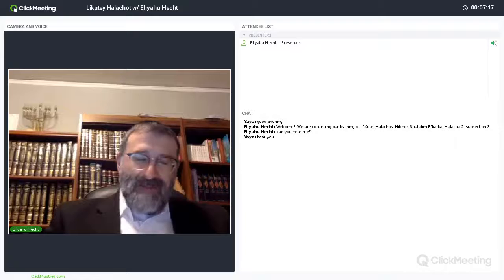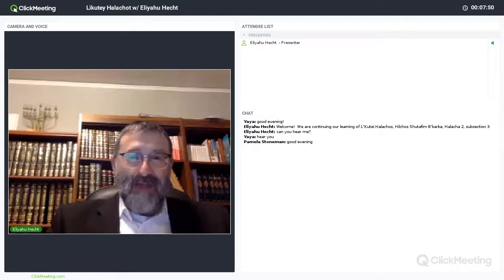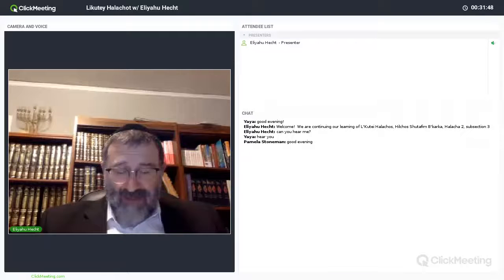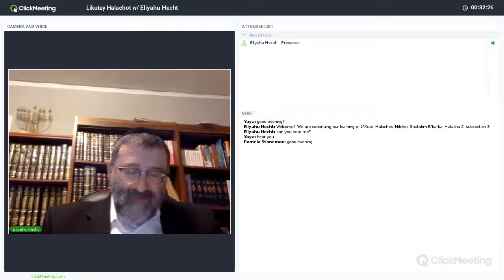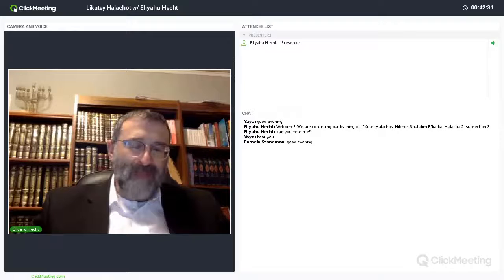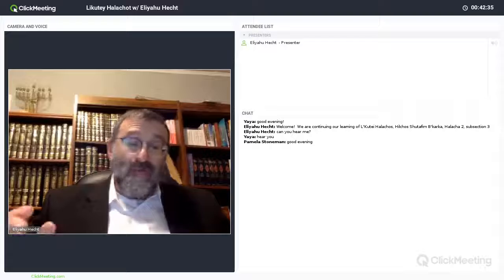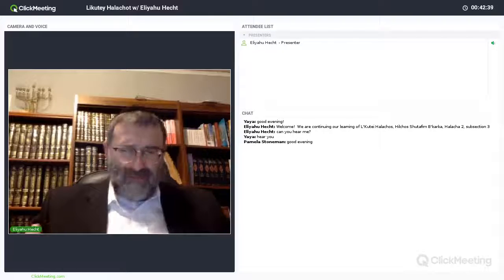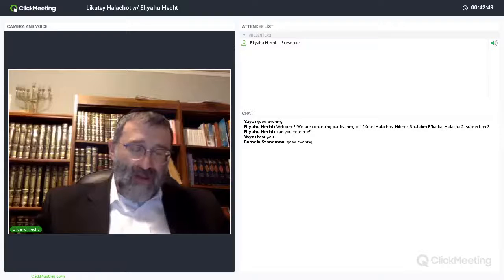Spiritual Renewal - Class 6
If you’re like most of us, you’ve already highlighted the days of Chanukah on your calendar. But, while it seems that Chanukah is the next holiday, we must remember not to overlook the most precious day of all, the holy day of deep spiritual renewal—Shabbat.